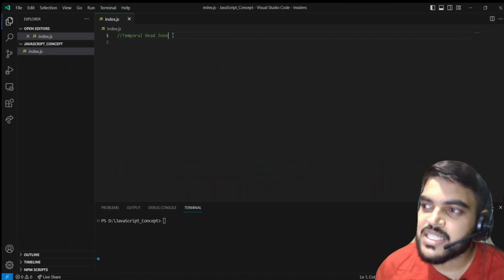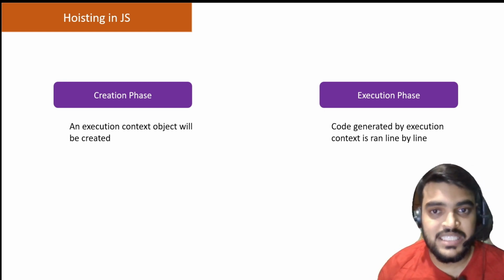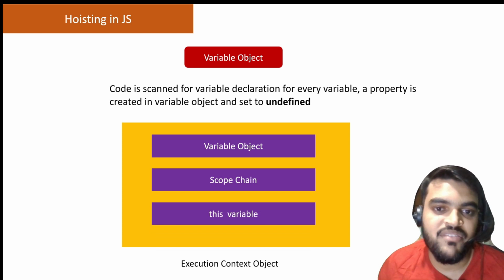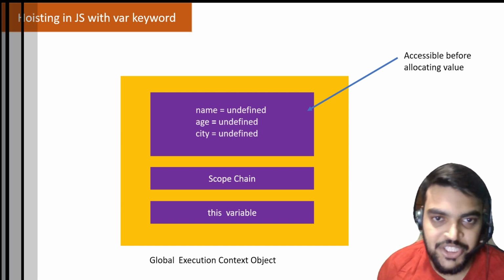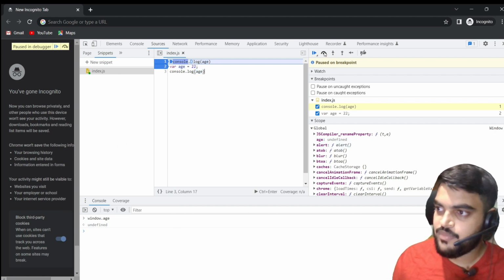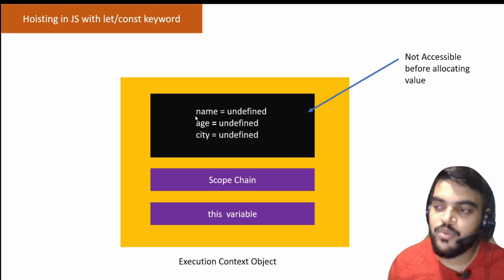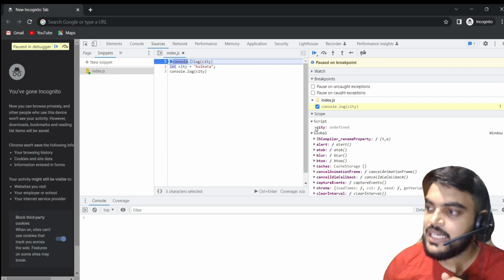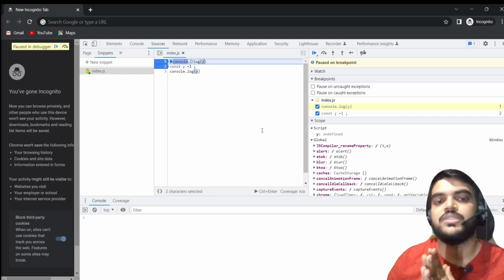Temporal Dead Zone | Concept of Hoisting in JavaScript | var vs let vs const | Explained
In this video I will explain the concept of temporal dead zone like what zone we are talking about here.
This is a very special interview question and I will give you the clarity in this video.

Here is the content,

00:00 - Introduction
00:44 - Different way of creating variable
02:00 - Creation vs execution phase
02:55 - Execution Context
03:32 - Variable Object
05:12 - Variable hoisting with var keyword
09:30 - Variable hoisting with let and const keyword
14:05 - Temporal Dead Zone

At the end of this video, I can guarantee you will have a very good understanding on Temporal Dead Zone in JavaScript.

What is an REST API? | RESTful Web Services | Concepts & Real Life Example | Part-1